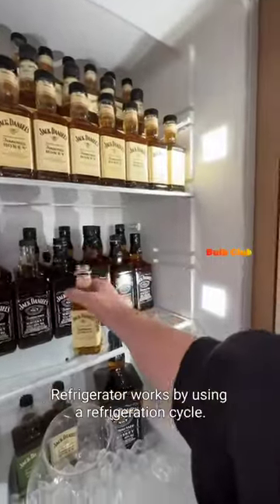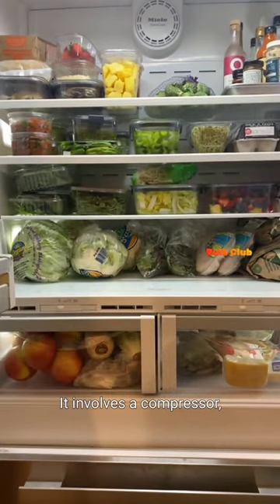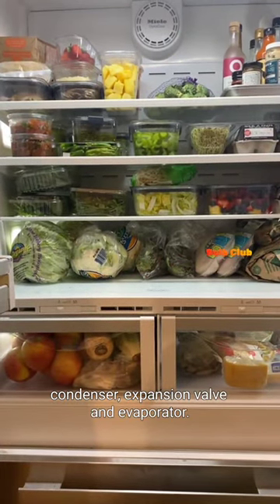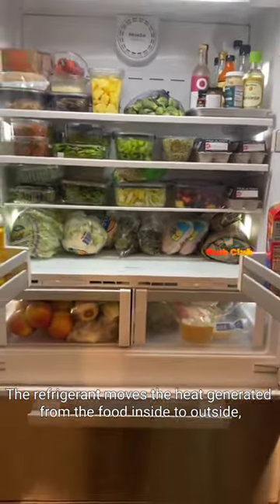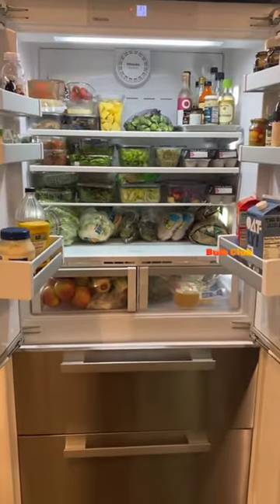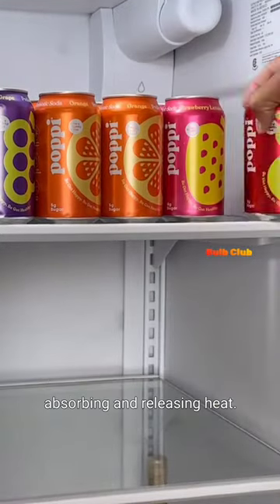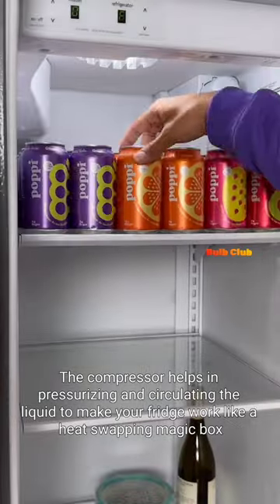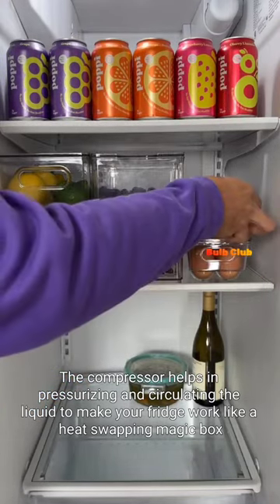How does a refrigerator work?